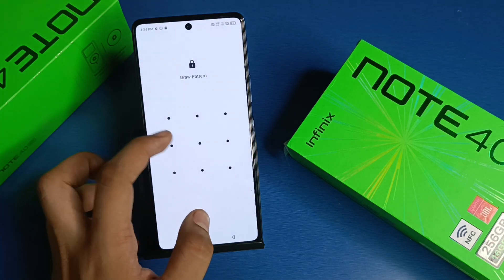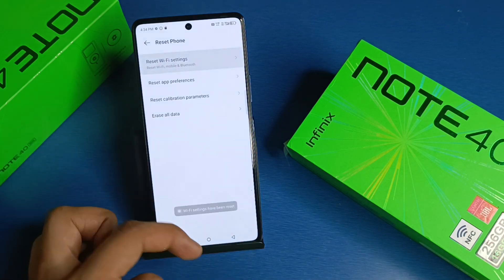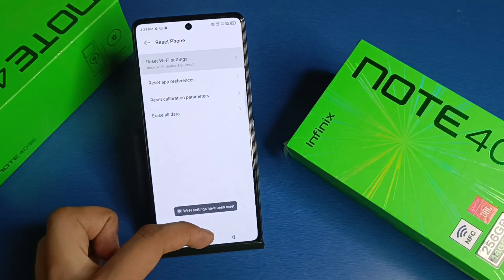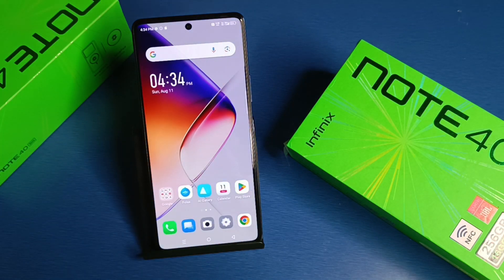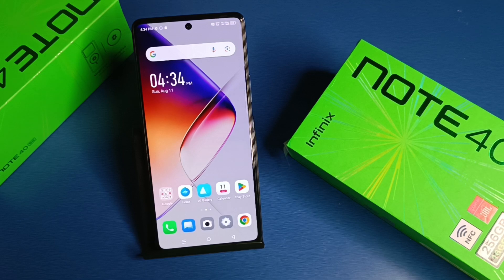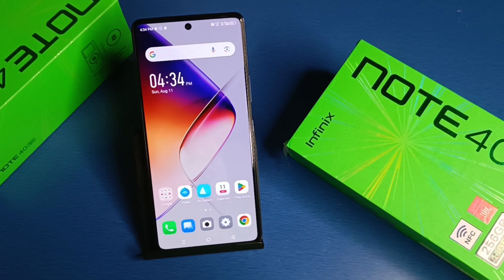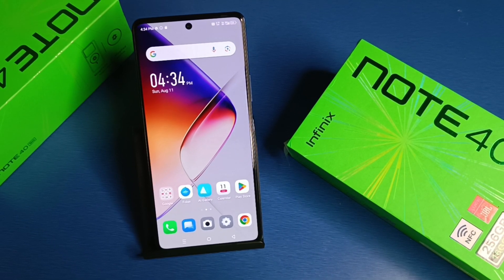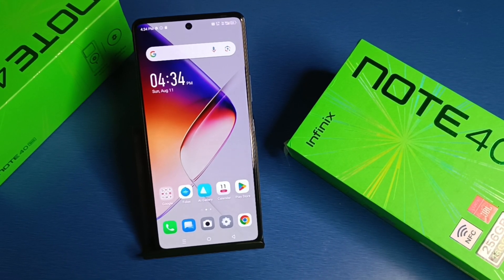Infinix Note 40 Pro 5G Fix Internet issue, How To solve internet connection problem On mobile